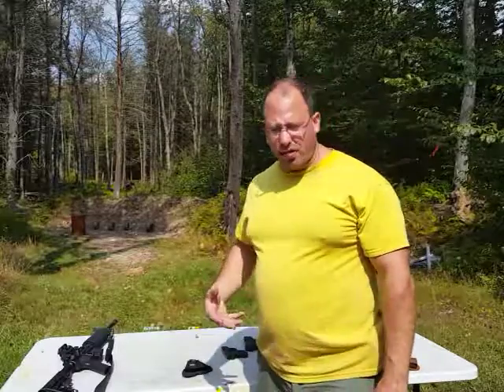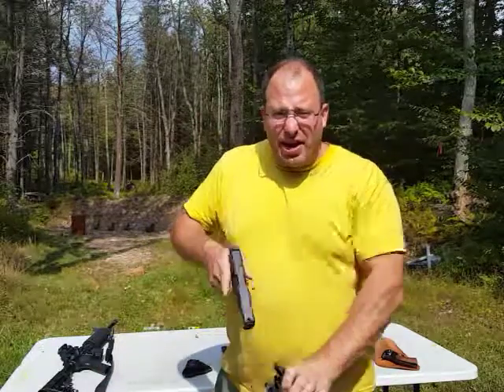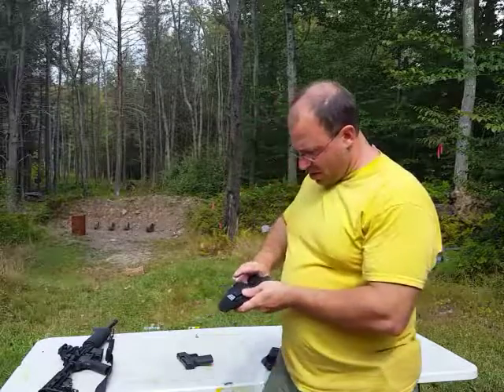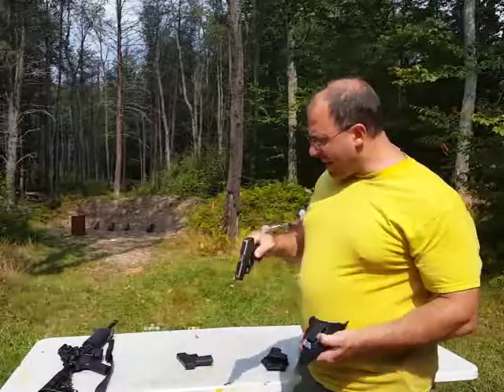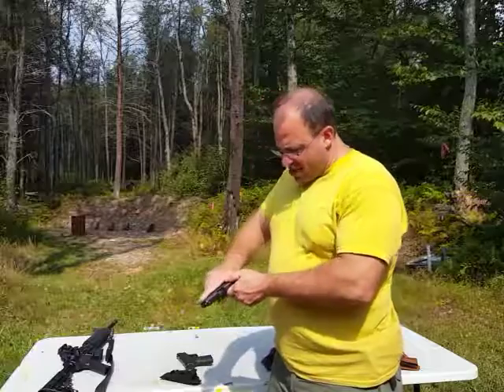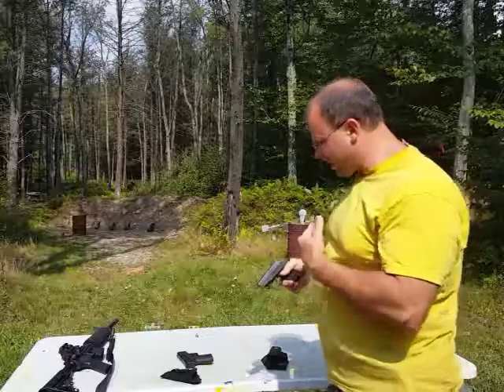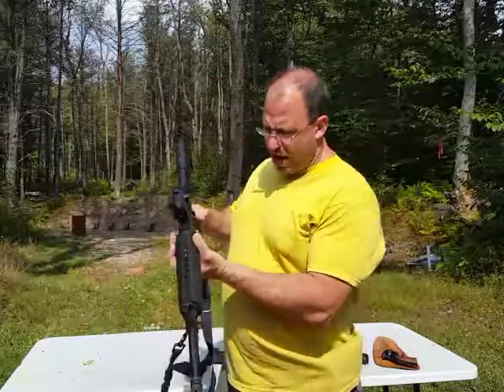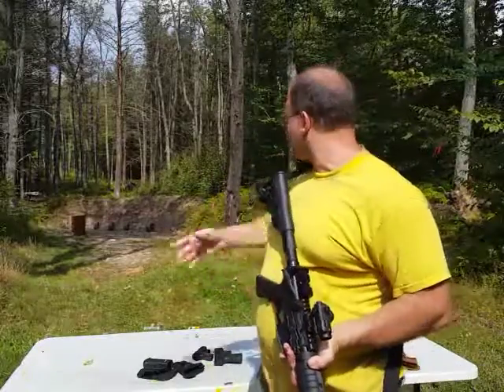Selecting a Holster